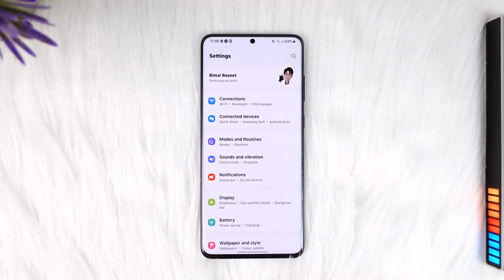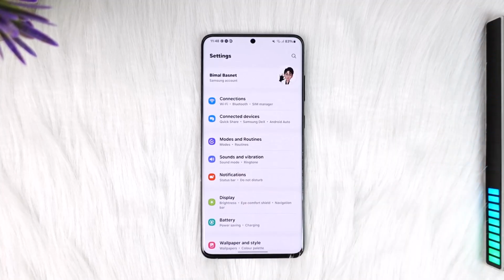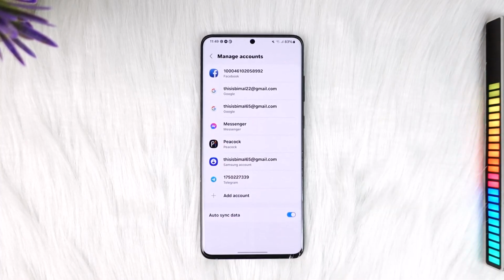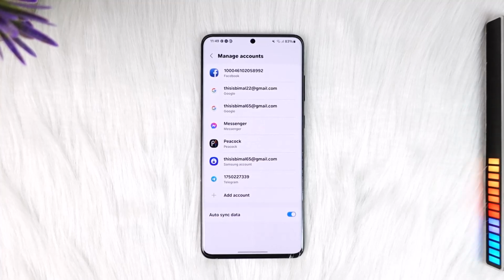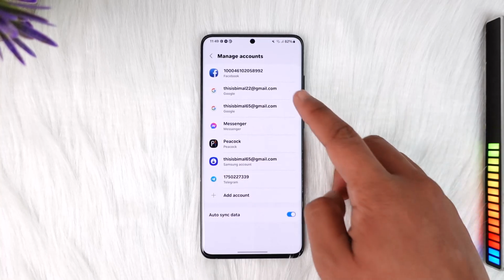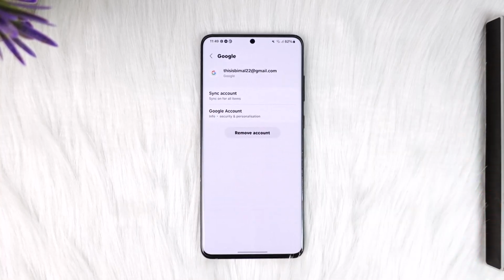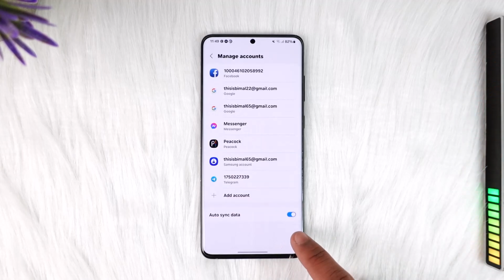How To Remove Google Account From Android Phone 2024| Step By Step Guide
This video guides you through an easy step-by-step process to remove your Google account from Android. So make sure to watch this video till the end.

~ Chapters:
0:00 Introduction
0:12 Remove Google Account
1:00 Conclusion